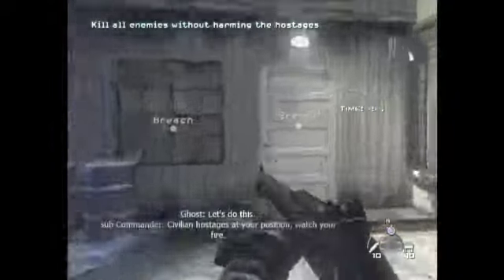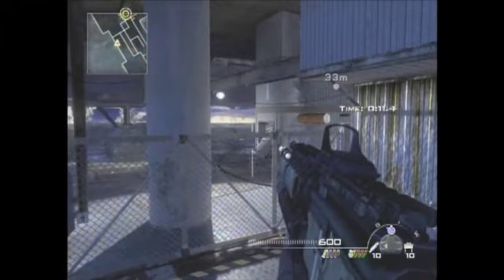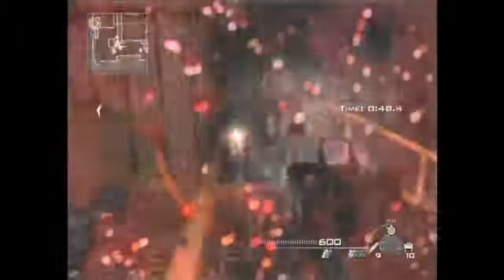MW2 - Wetwork Spec Ops Solo Speed Run Veteran (Gameplay/Commentary)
quick way of getting through wet work on veteran